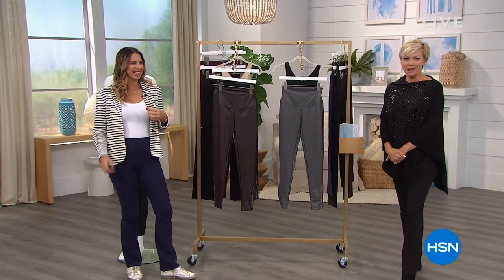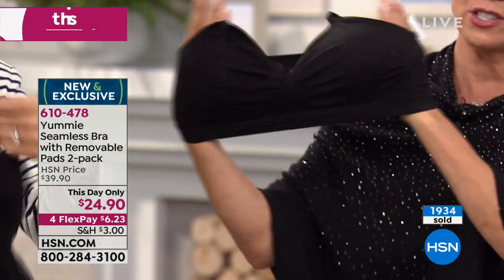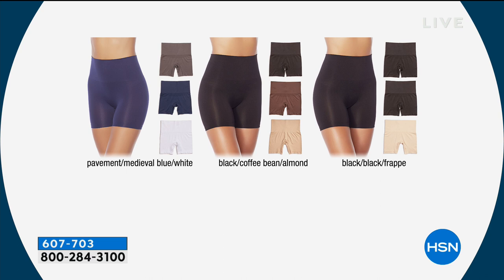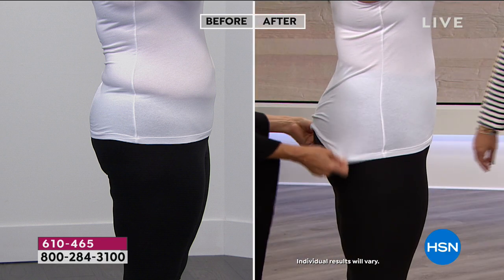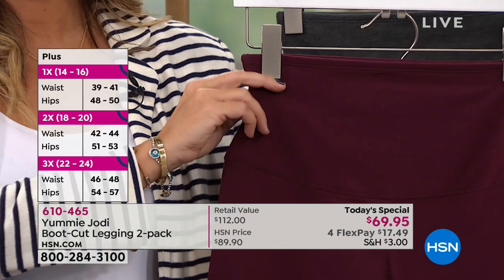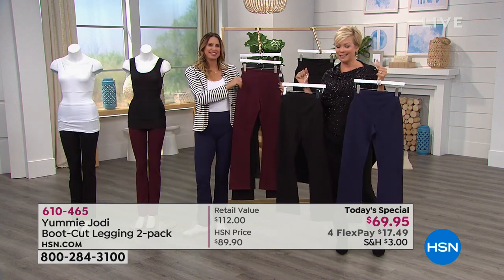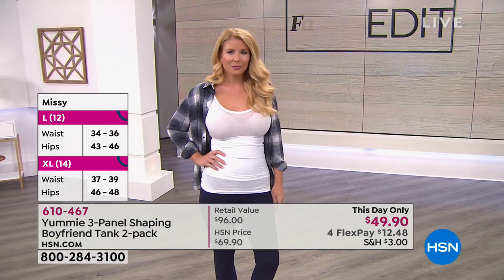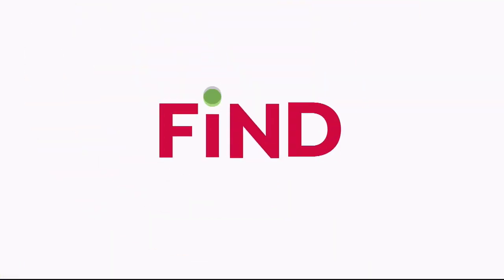HSN | Healthy You with Brett Chukerman 10.02.2018 - 05 PM